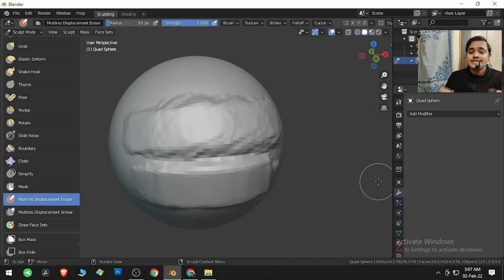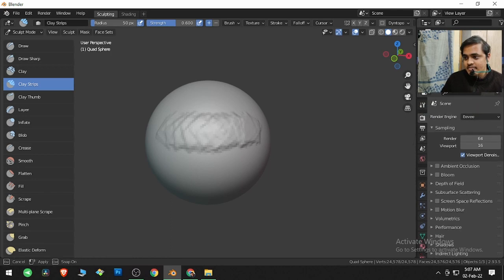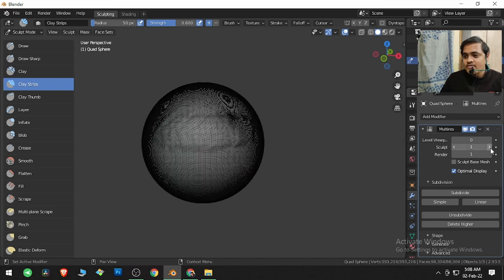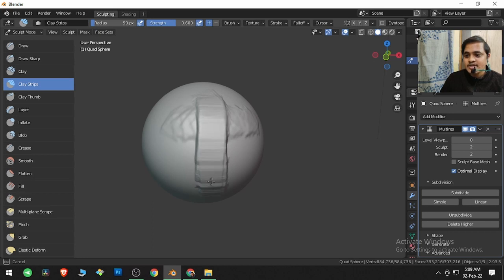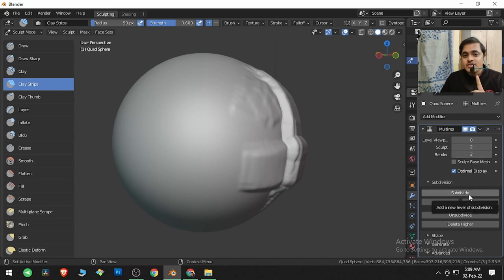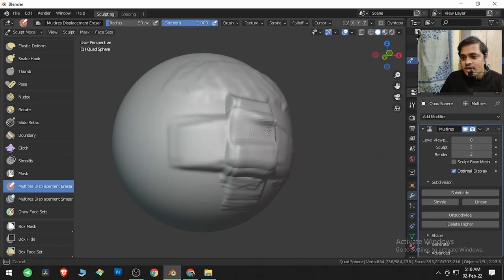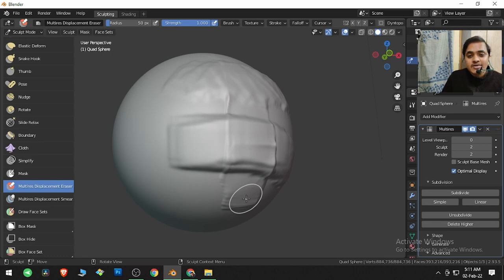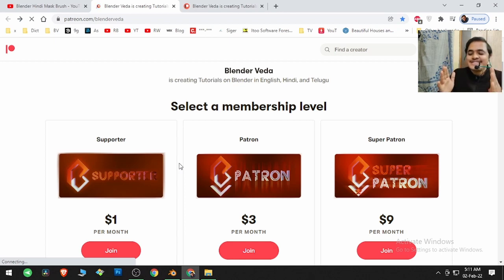Blender Multires Displacement Eraser